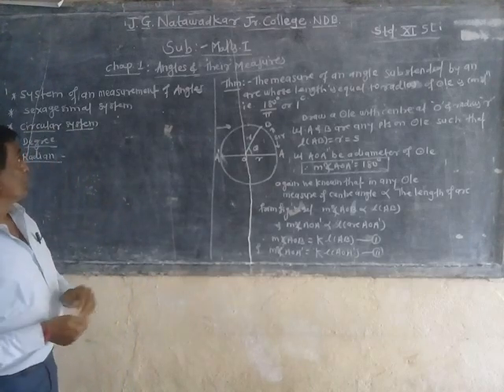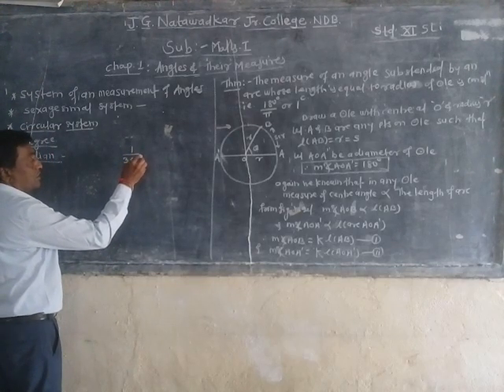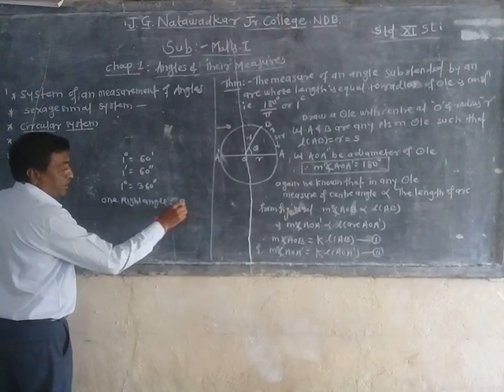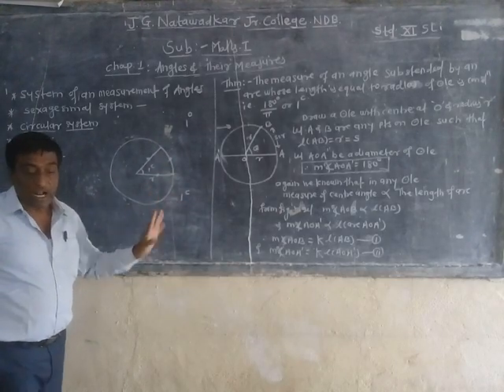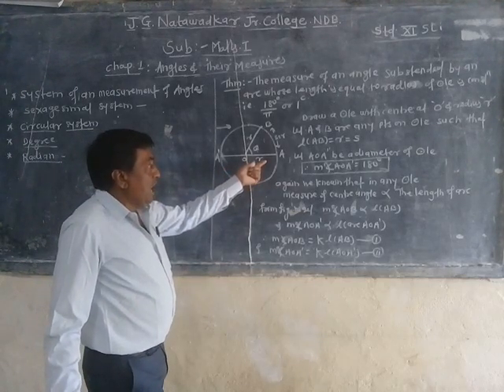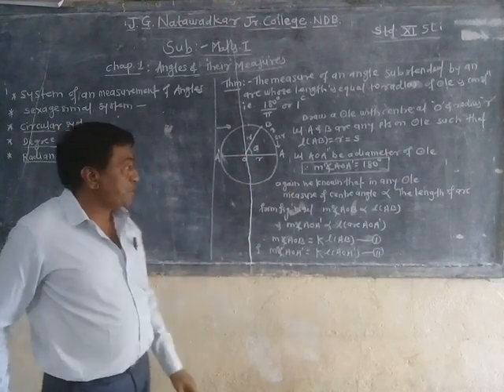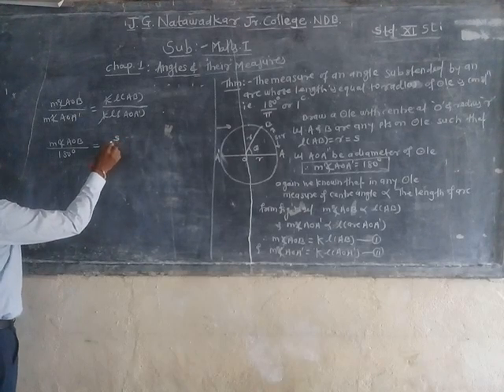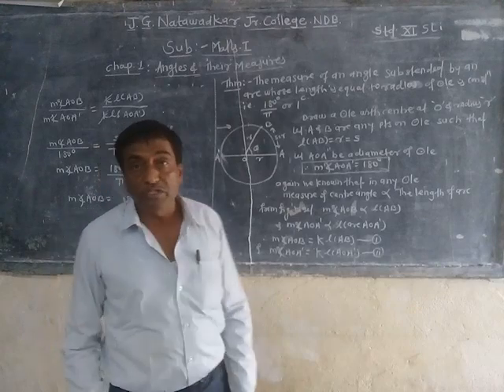Angles& their measurs